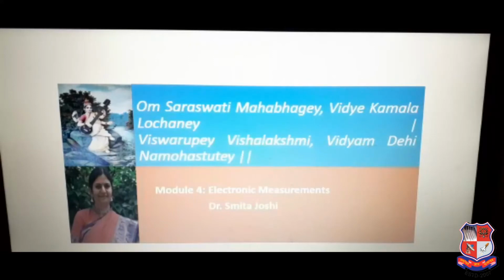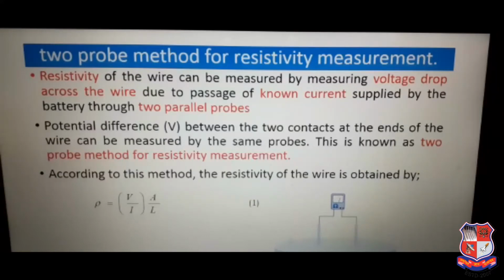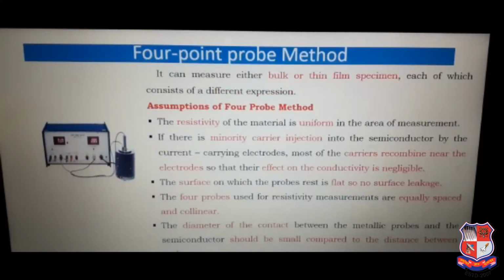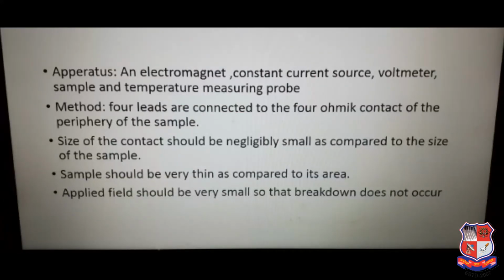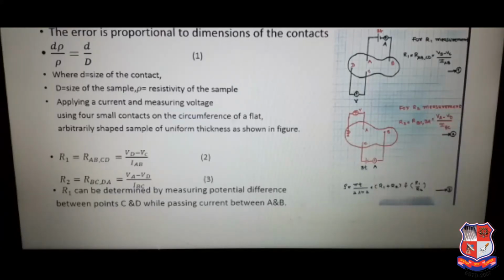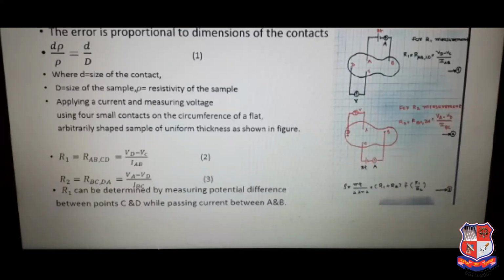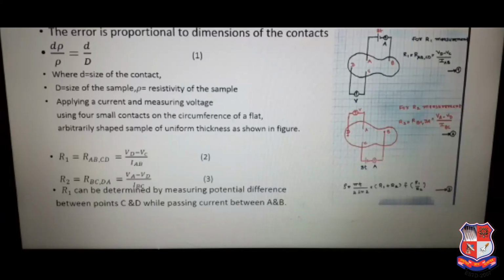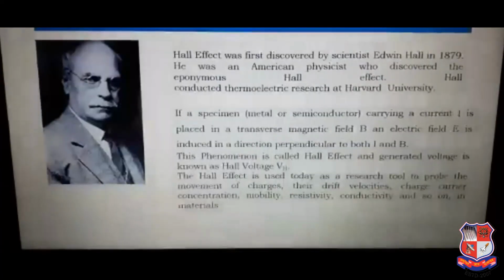GTU BE GENERAL DEPARTMENT 3110018 Unit 4 measurement introduction 895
Created By : Dr.Smita joshi [Assistant professor] | 04 May 2020 | 495 MB
Topic : Unit 4 measurement introduction